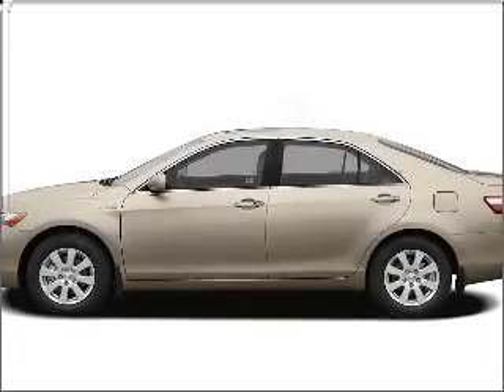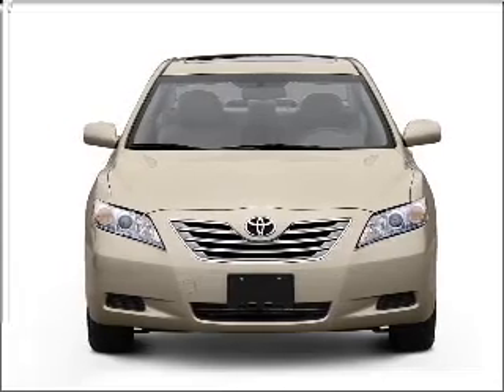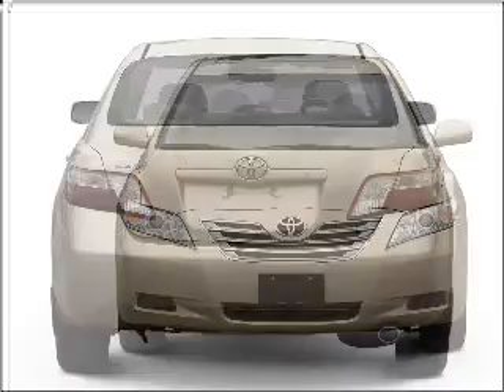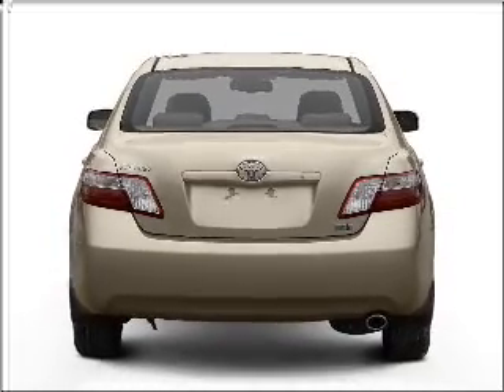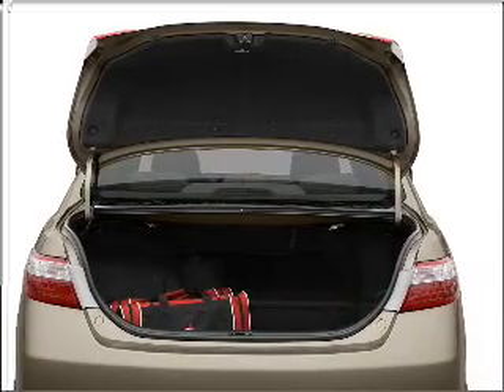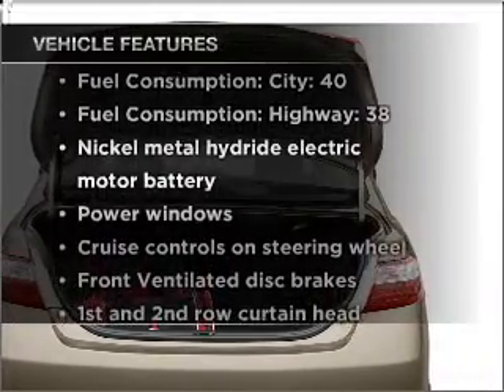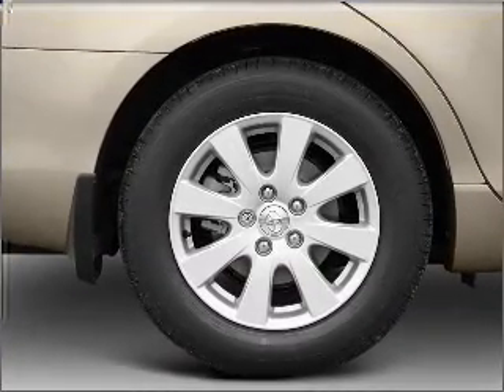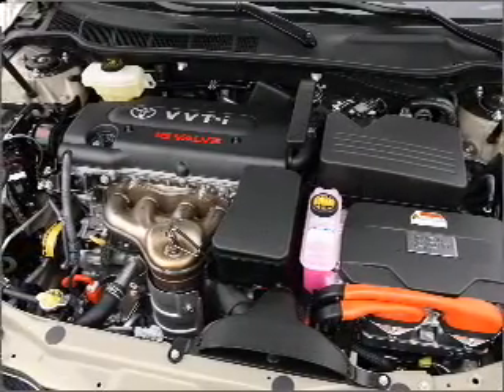2007 Toyota Camry Hybrid - Indianapolis IN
Year: 2007
Make: Toyota
Model: Camry Hybrid
Trim: BASE
Engine: 2.4 liter inline 4 cylinder 16 valve
Transmission: Automatic CVT
Color: Gray
Mileage: 92000
Address:
4505 W 96th Street 96